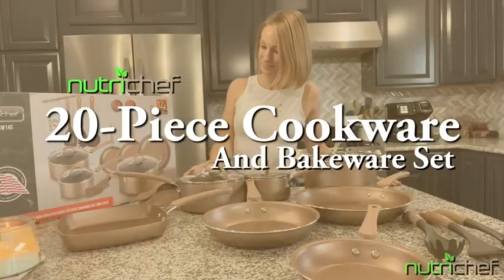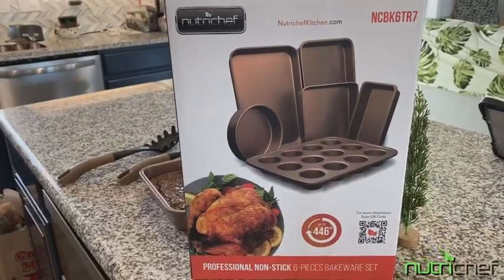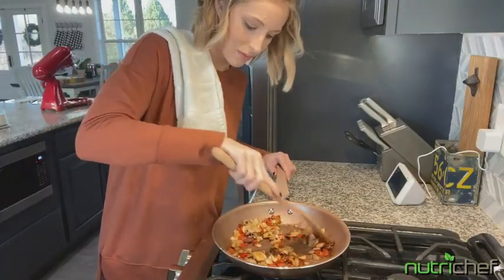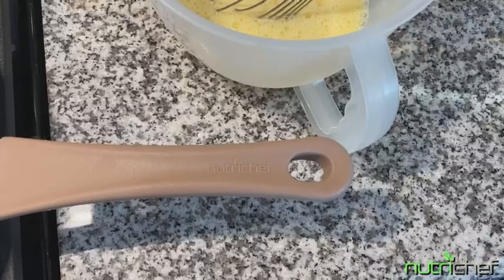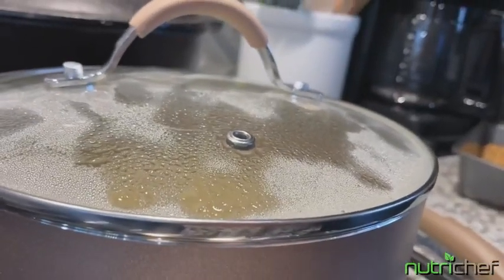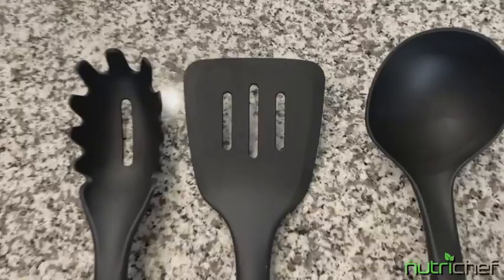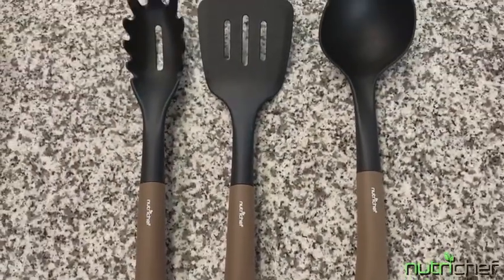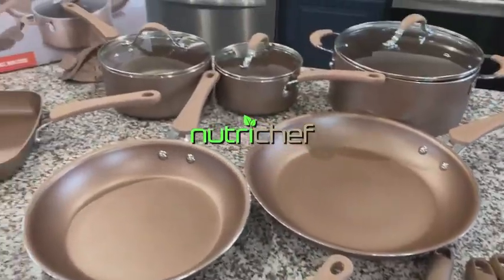Amazon com NutriChef, Oven, Lids, Utensil NCCW20S 20 Piece Nonstick Cookware Amazing gadget